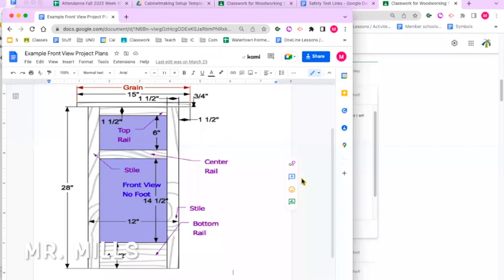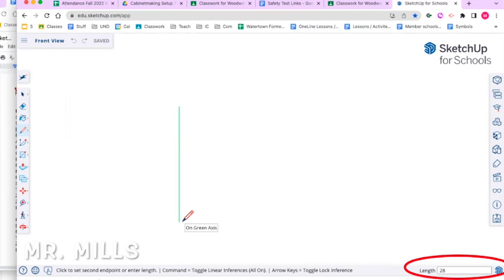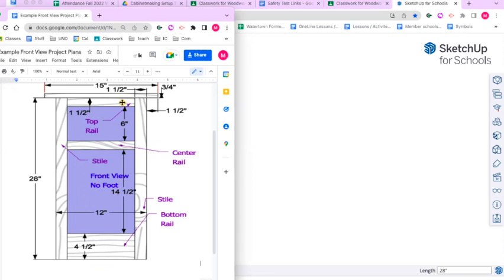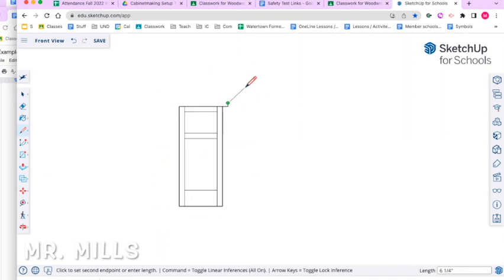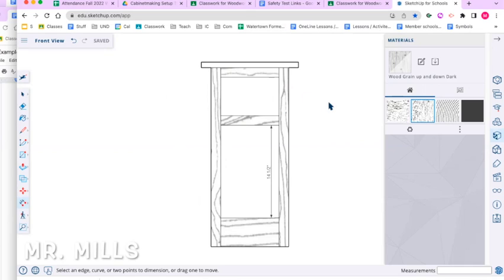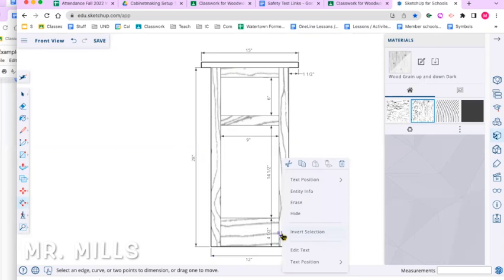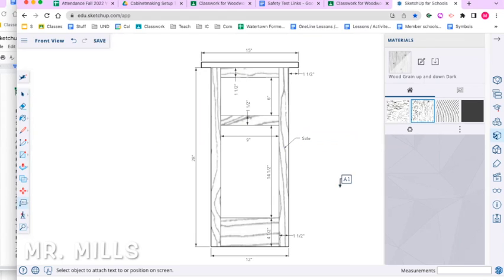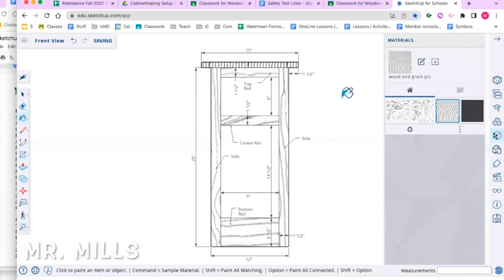Drawing Front View In SketchUp Web App